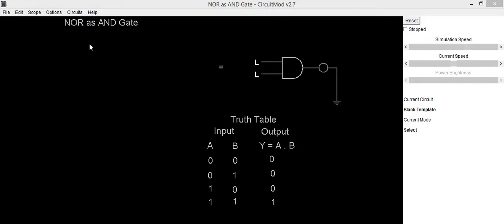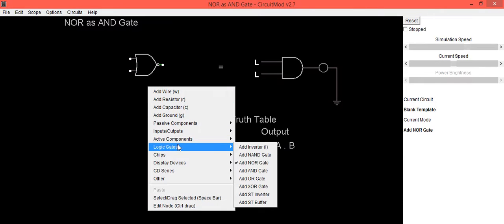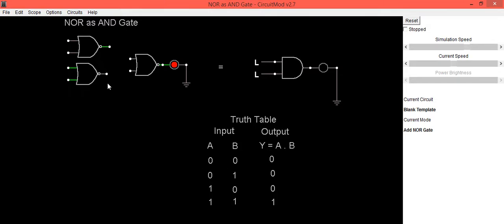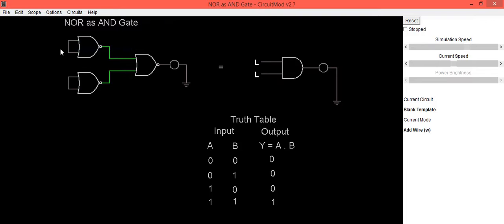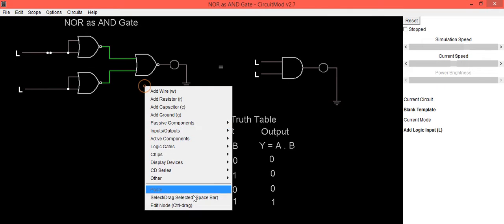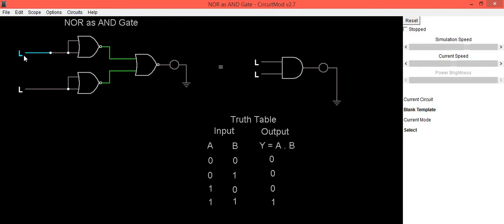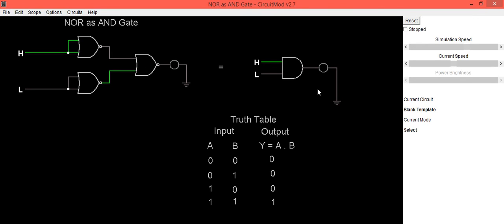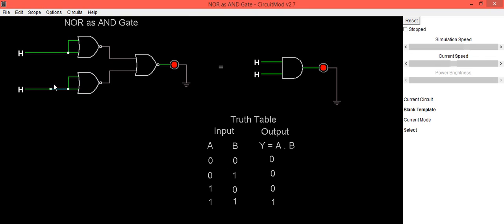NOR as AND Gate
A universal gate is a gate which can implement any Boolean function without need to use any other gate type. The NAND and NOR gates are universal gates.
In this video AND Gate is Implemented using NOR Gate